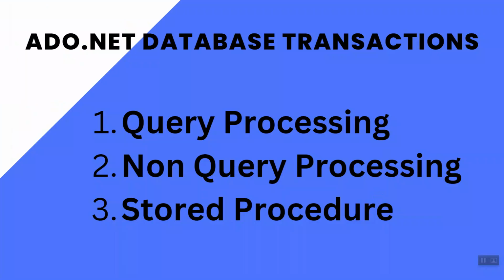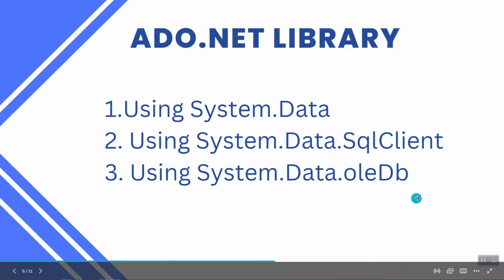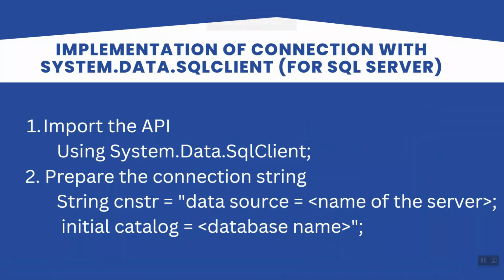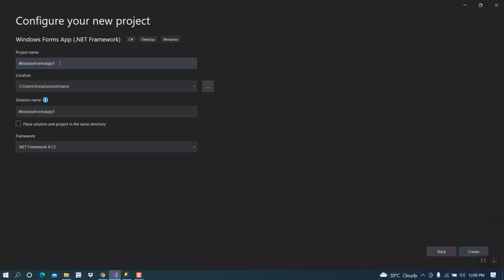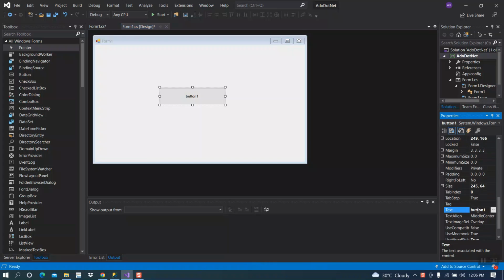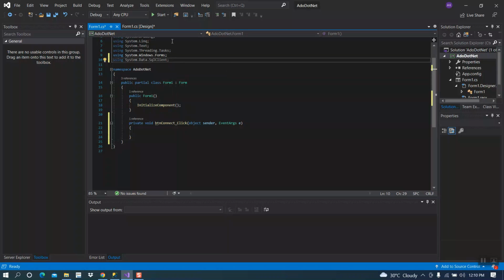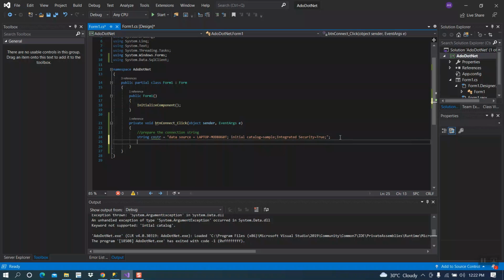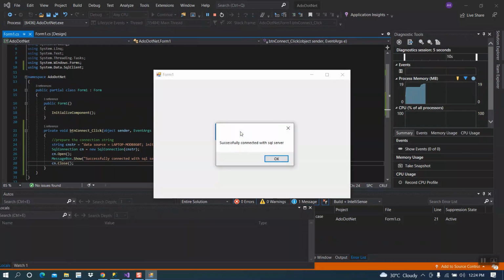ADO.NET | What is ADO.NET | ADO.NET Architecture | Introduction to ADO.NET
This video will provide you a clear explanation of ADO.NET. This will give an introduction to ADO.NET. We will begin our lesson by discussing what ADO.NET is. Then we'll have a quick look at the ADO.NET Architecture.  And then you will get into more practical understanding of ADO.NET via a demo.